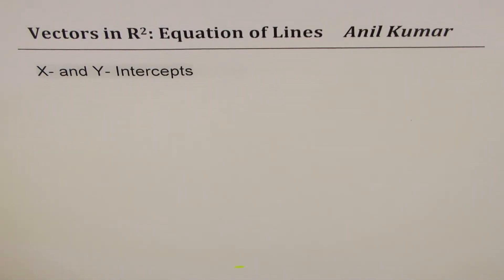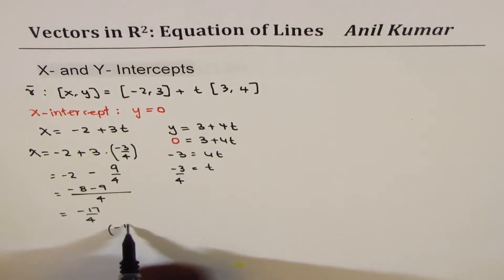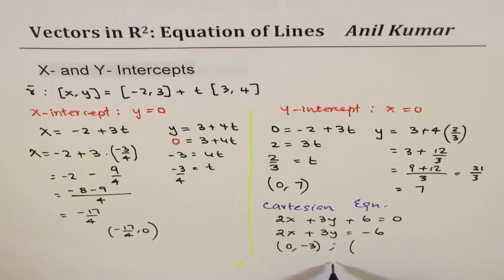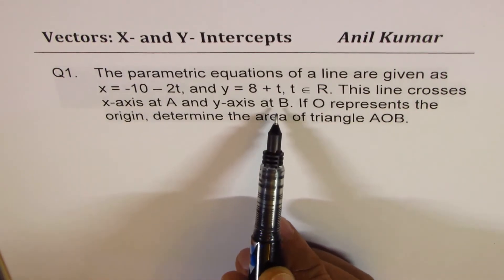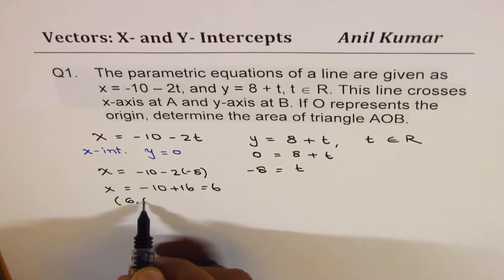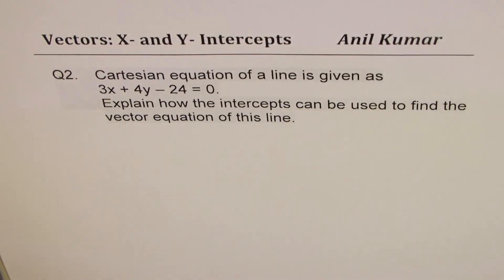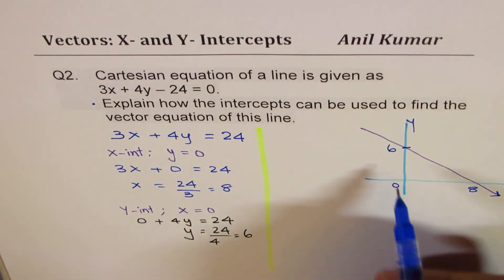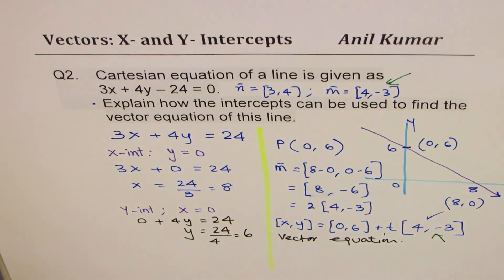Vectors in R2 Concept with Examples for X and Y Intercepts of Lines - EDEXCEL - GCSE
globalmathinstitute anilkumarmath Vectors in R2: Simple explanation for x-intercept and y-intercept of line in R2 followed by two good test questions